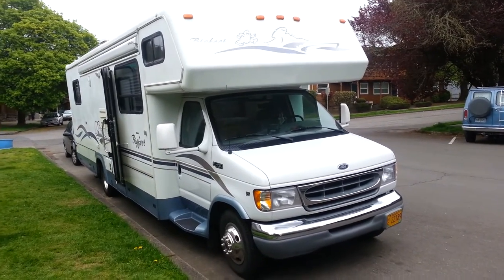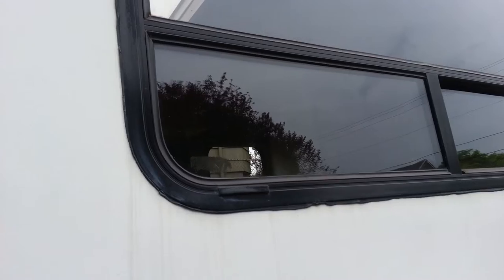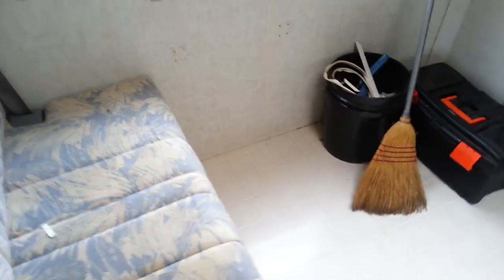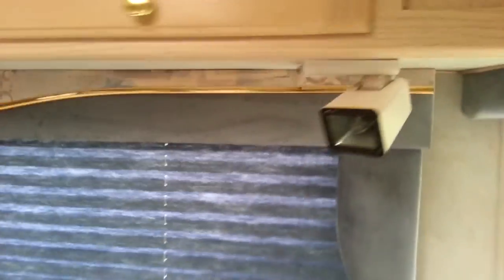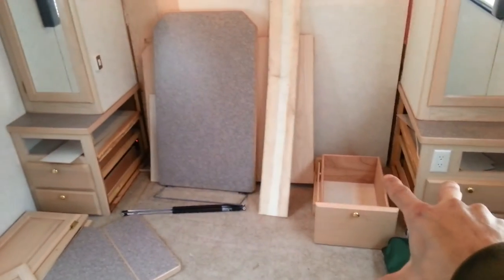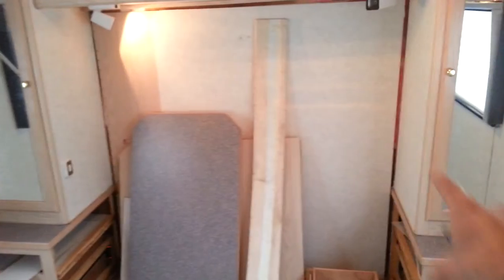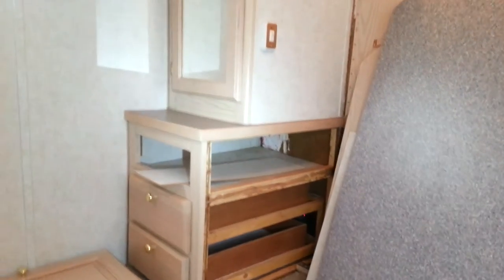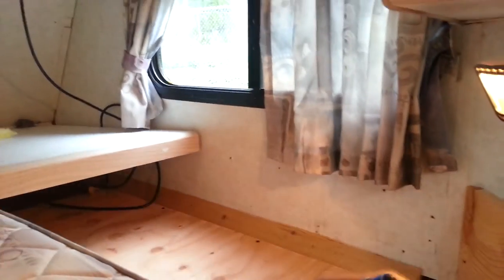Living In Our Bigfoot Motorhome - Overview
An overview of our 29' Bigfoot Motorhome we purchased recently.  The plan is to full time in it and learn to live small!